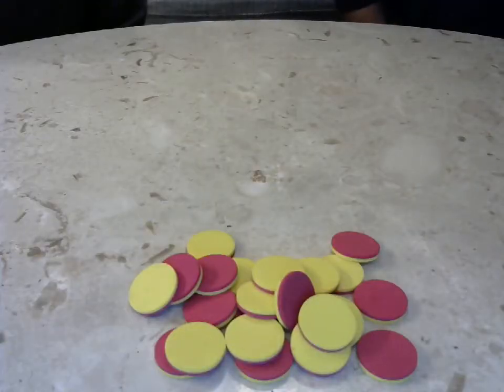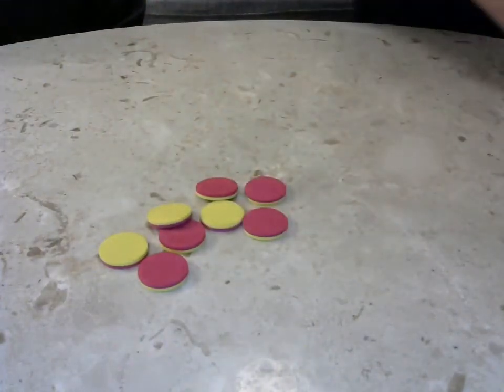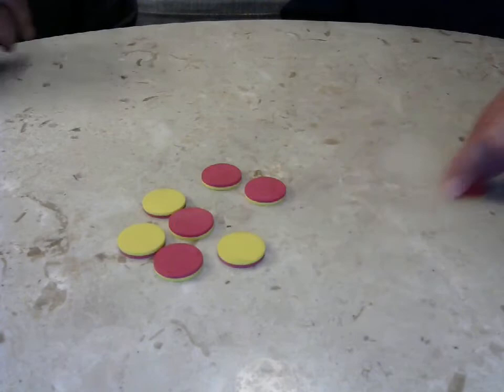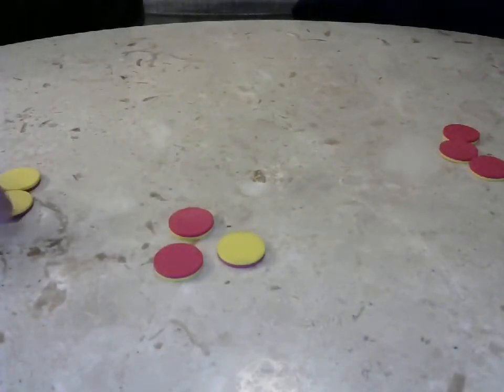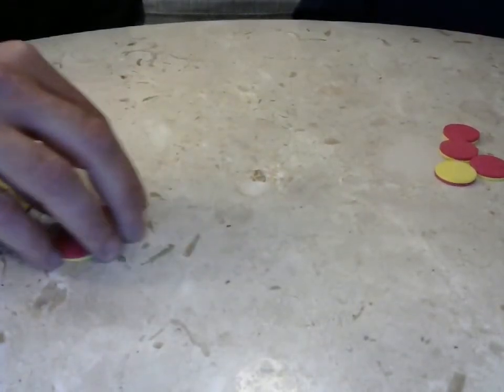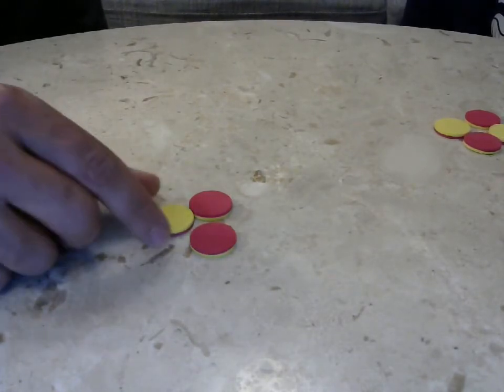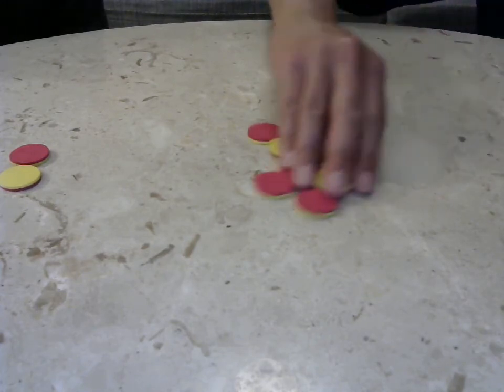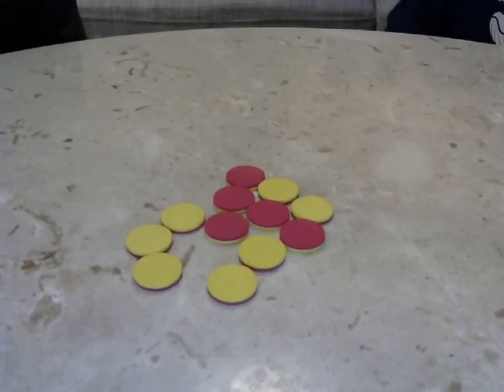1-2 Nim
1-2 Nim Math Game